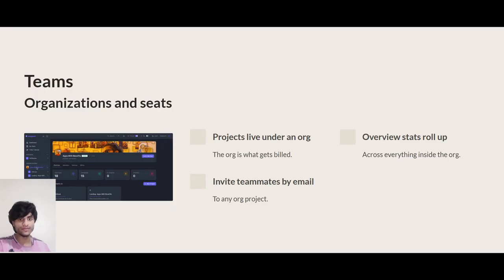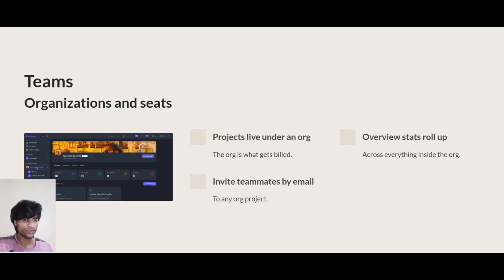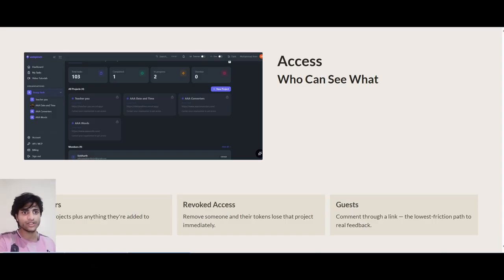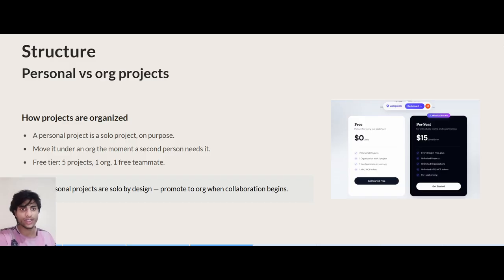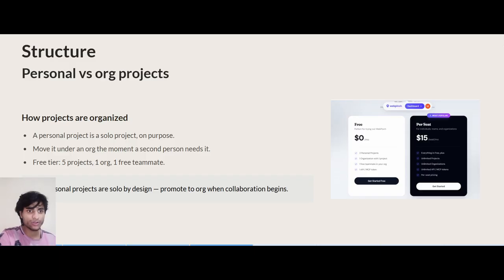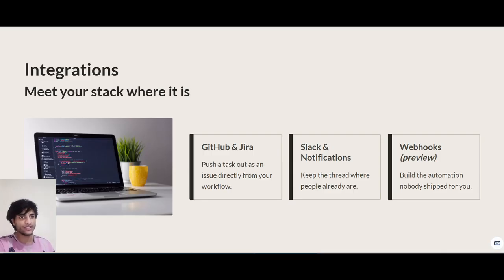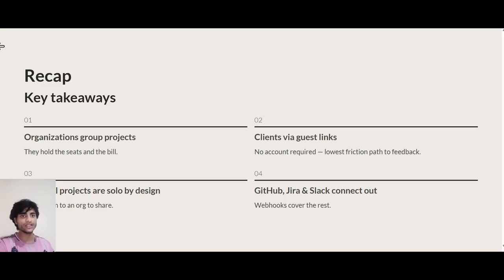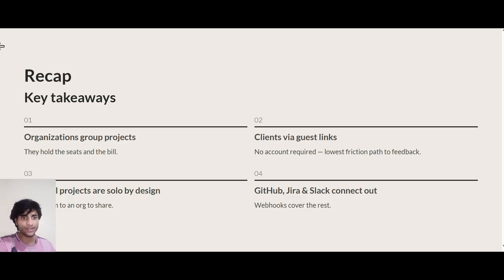Episode 5 - Teams, Integrations & Access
Learn how WebPinch connects teams, organizes projects, and manages access smoothly. In Episode 5, we explore how WebPinch makes collaboration easier — from bringing teams and tools together to organizing projects and controlling who can access what. 🚀